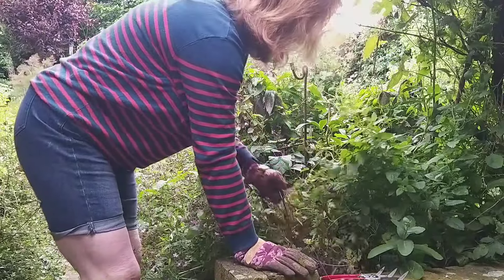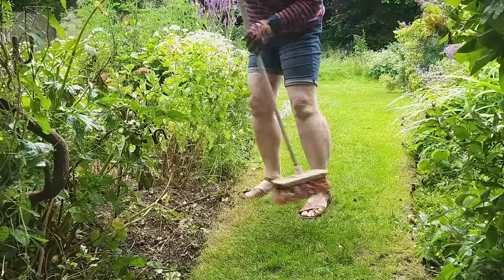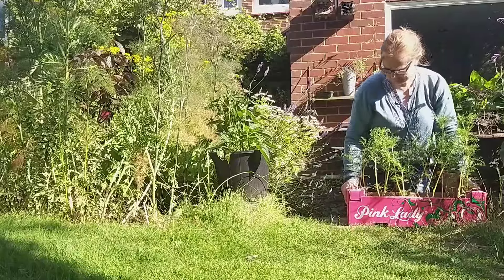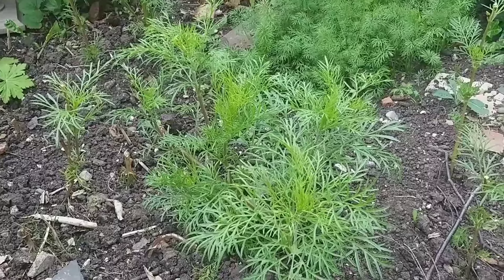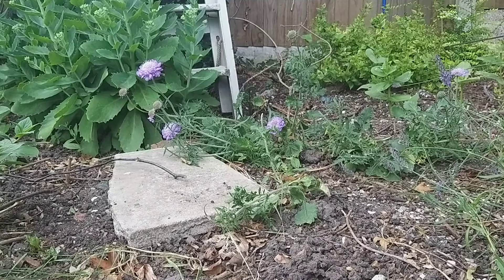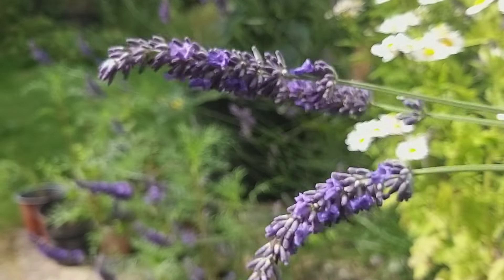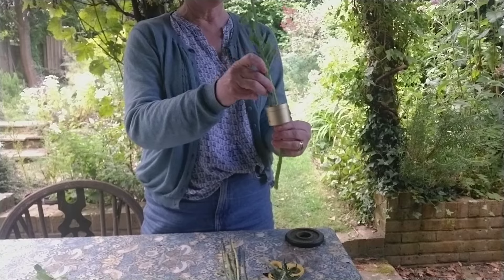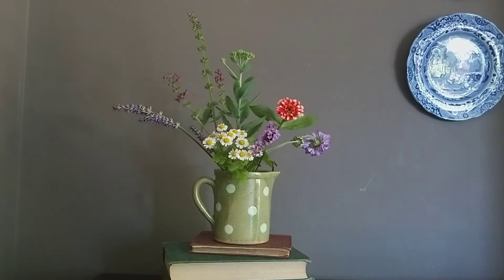How many Cosmos plants will you get from one packet of seeds?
And the answer is ... LOADS! You might want to sow just half a packet and see how you get on.

Gardening books:
Outside In by Sean A. Pritchard
The Flower Expert
Sarah Raven's Cutting Garden Journal
Linda Varter's 5-year Garden Journal

0.56 wires (24 gauge)
0.71 wires (22 gauge)
0.90 wires (20 gauge)